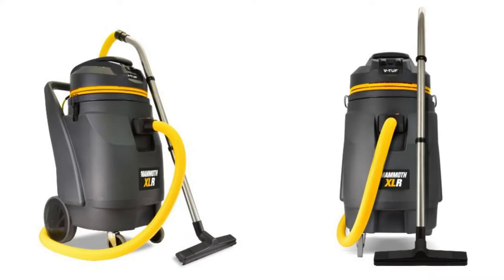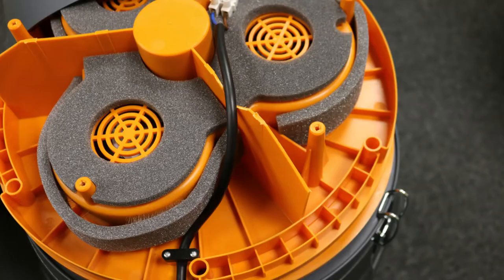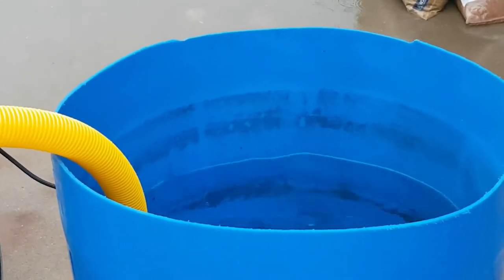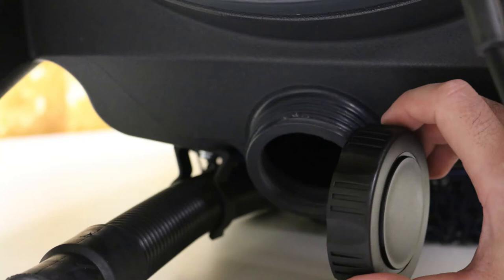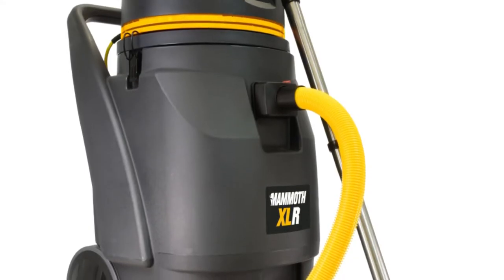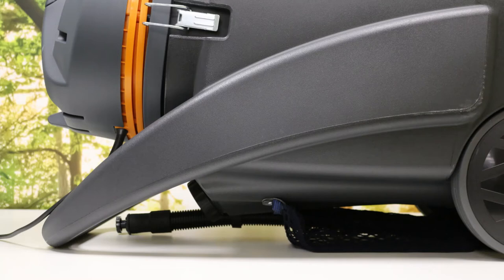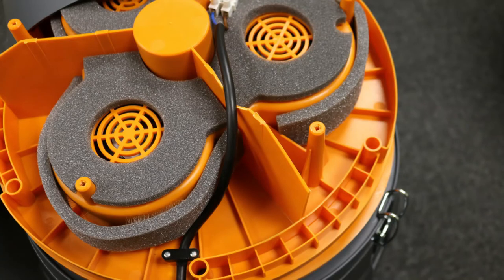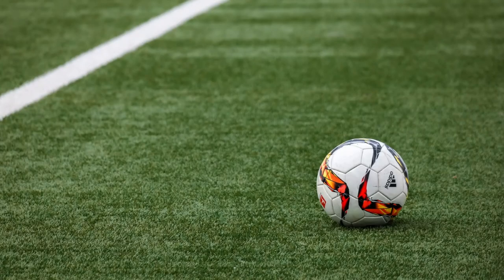THE NEW V TUF MAMMOTH XLR